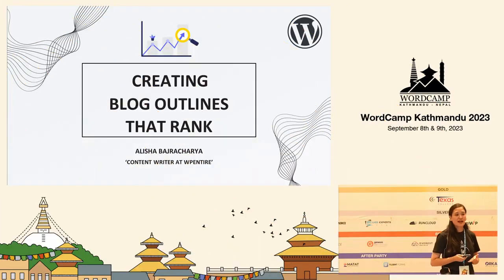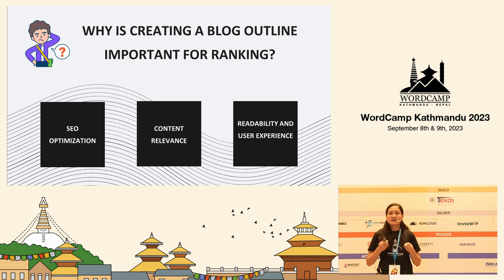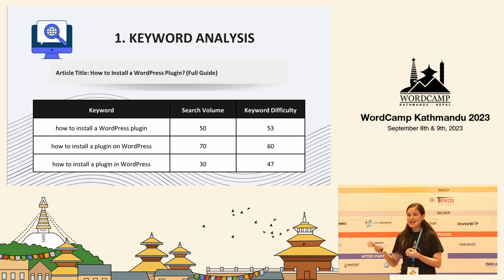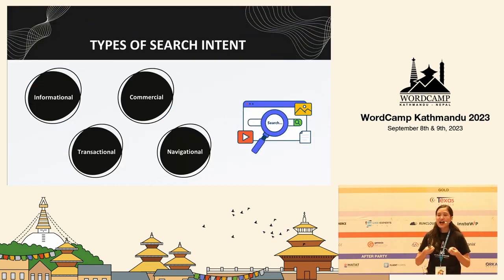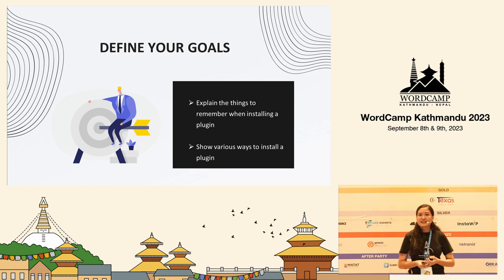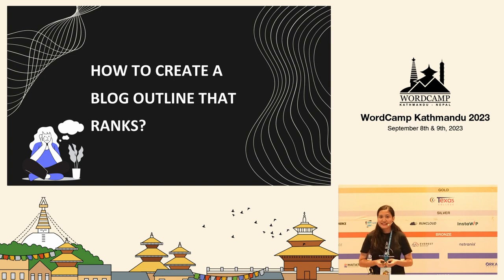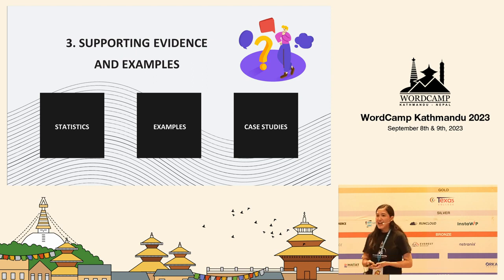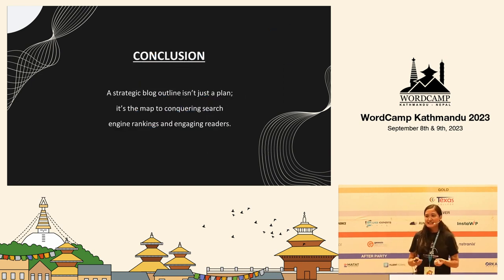Creating Blog Outlines That Rank - Alisha Bajracharya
In today’s competitive digital landscape, crafting blog outlines that let your blog rank high in search results has become crucial. For both driving traffic and getting online visibility.

A well-structured blog outline acts as a roadmap for your content, guiding readers and search engines alike. By strategically organizing your ideas, keywords, and key points, you can boost your blog’s SEO performance.

In this session, we’ll dive into the significance of creating blog outlines that rank. And then explore the steps for optimizing your blog outline for search engines. We’ll also look at some blog outline scenarios using the explained steps.

Mastering this skill will undoubtedly lead to increased visibility and success for your blog.

Presented by: Alisha Bajracharya

Speaker Bio:
Hello there! I’m Alisha Bajracharya, working as a Content Writer at WPEntire with over 2 years of experience. I also have editor and publisher roles there.

Being from a technical education background, I combine my passion for technology and writing to create engaging and informative content.

Moreover, I take pride in my strong teamwork and punctuality. Teaching and learning from my colleagues is essential to me. Because it allows the entire team to deliver high-quality content within deadlines.

In 2022, I had the opportunity to attend ‘WordCamp Kathmandu’ for the first time, where I delved into the world of WordPress. This year, I’m pleased to share my knowledge and experience as a speaker at ‘WordCamp Kathmandu 2023’.

Join me for an inspiring session that celebrates the power of blogging. Also, I’m hoping to connect with like-minded professionals. See you soon!